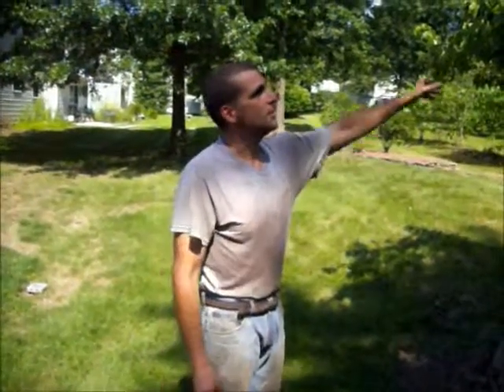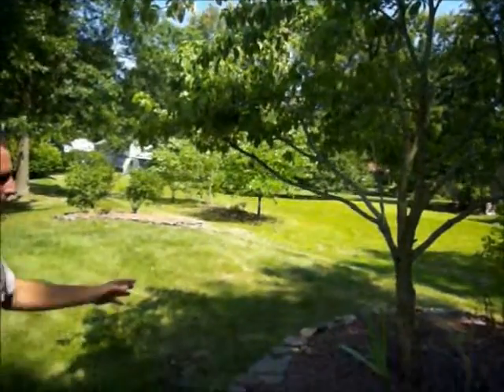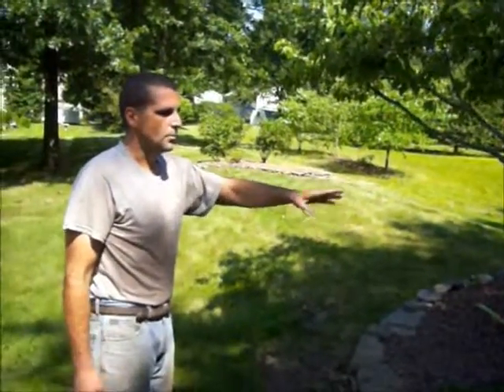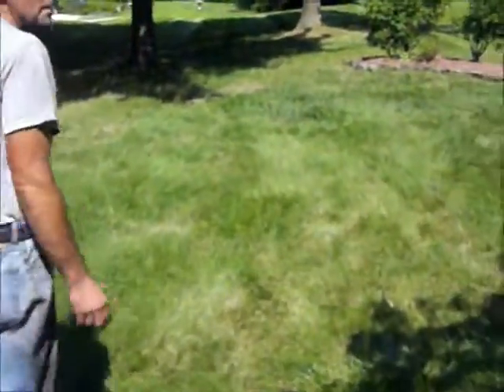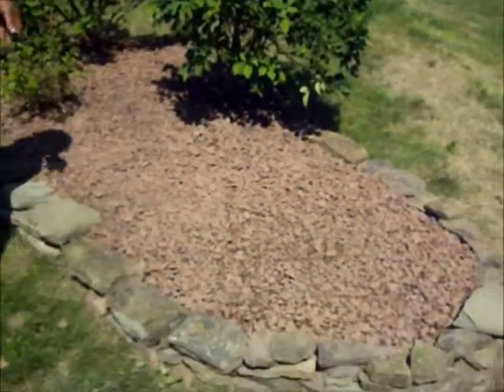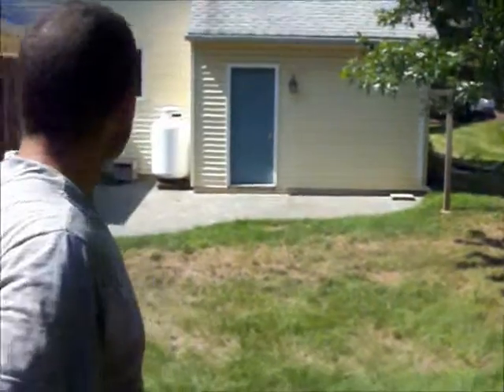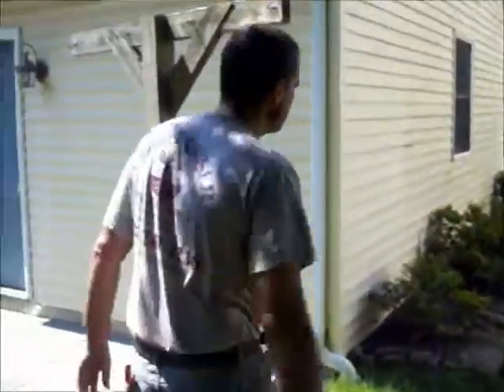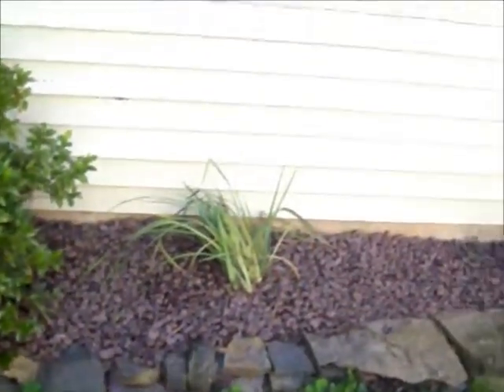Finished Back Yard.Buckingham Township Area: Bucks County, PA: orserlandscaping.com